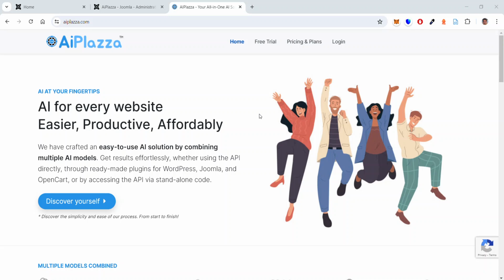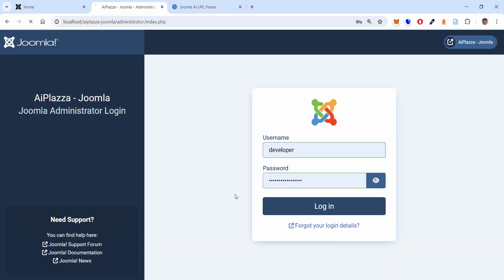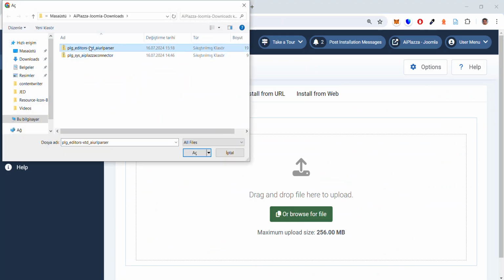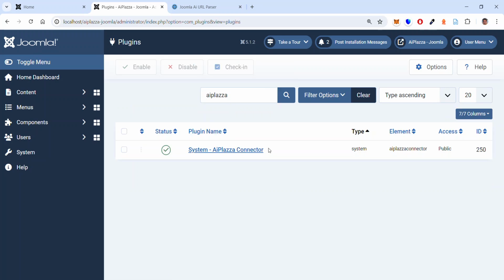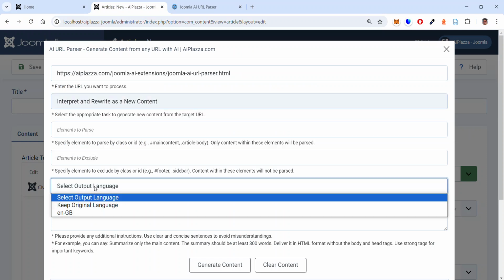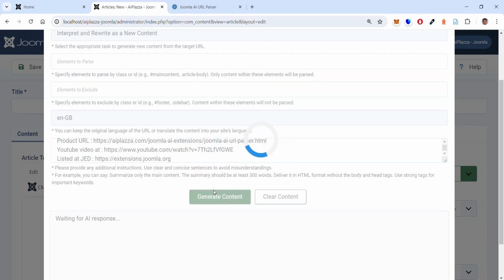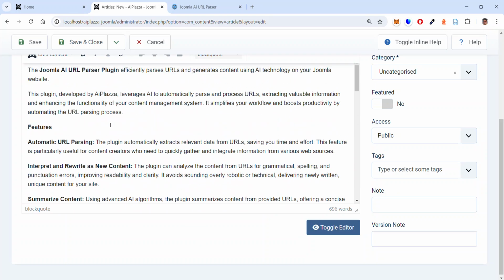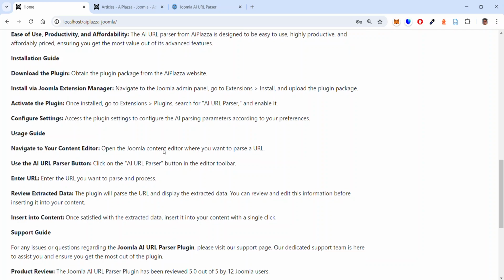How to write product reviews using AI URL Parser on Your Joomla Website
Discover how to easily write product reviews for any product by simply entering the URL on your Joomla website. This video tutorial demonstrates the seamless process of leveraging the AI URL Parser to generate comprehensive and insightful reviews, enhancing your website's content effortlessly. Watch now to see how you can integrate this powerful tool into your Joomla site!